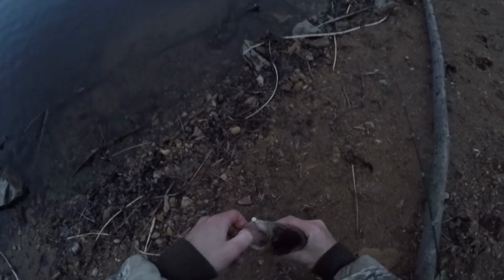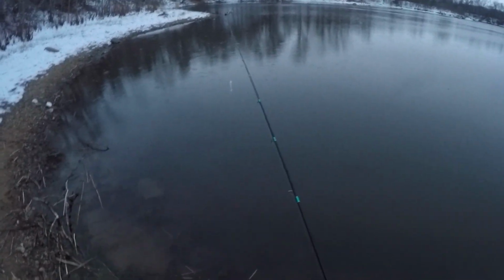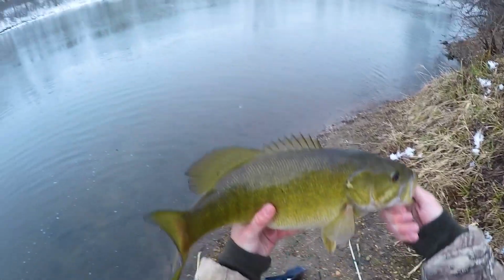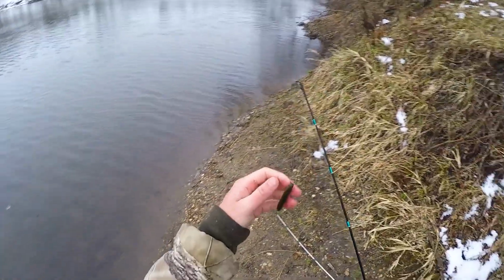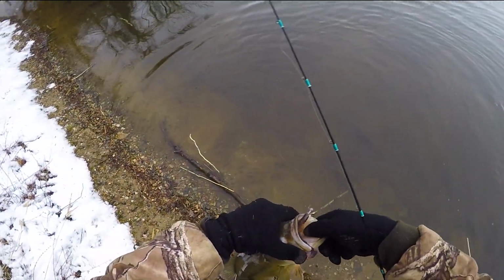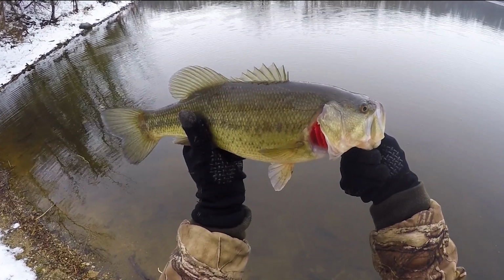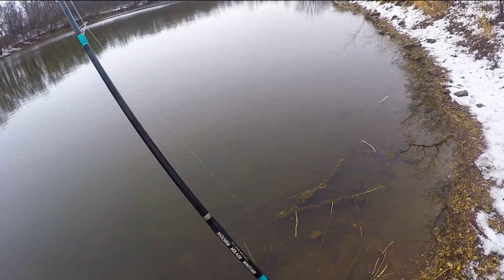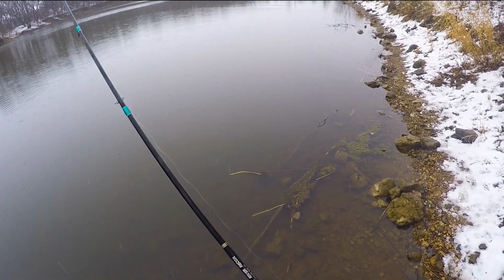March Bass Fishing An Early Spring SNOWSTORM (Iowa Bass Fishing)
Another beautiful day for fishing in Iowa ;) In this video we have the pleasure of catching a mixed bag of Spring Pre-spawn Largemouth Bass and Smallmouth Bass! We also discuss the Keitech Fat Swing Impact paddletail swimbaits, B Fish N AuthentX Pulse-R paddletail swimbaits and the Z-Man Finesse TRD ned rig I used on this particular day. We will talk about WHY I chose them and HOW I fished them. Let's go fish some 40 degree water folks! Enjoy and happy fishing!